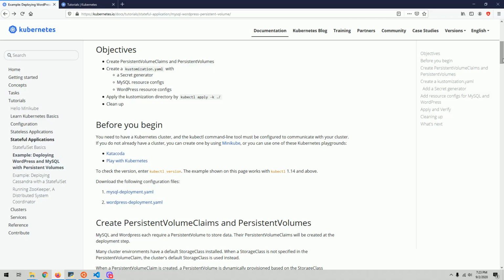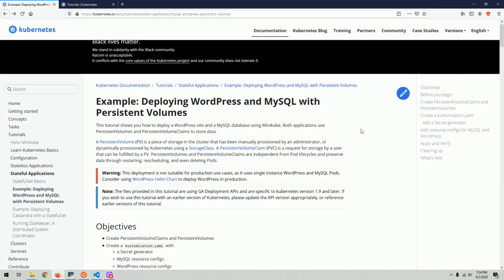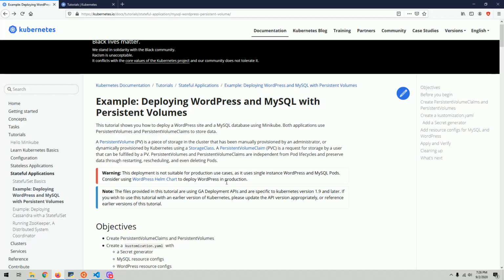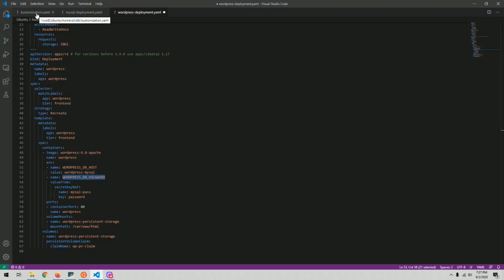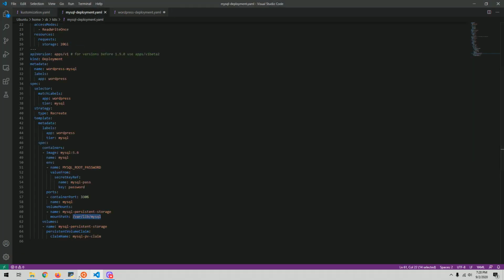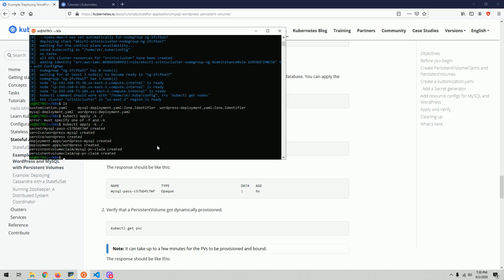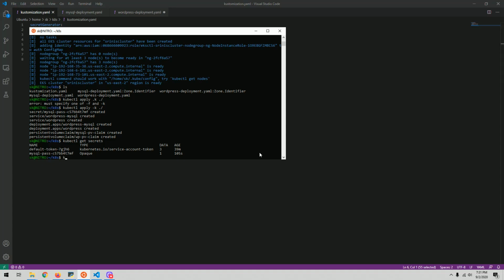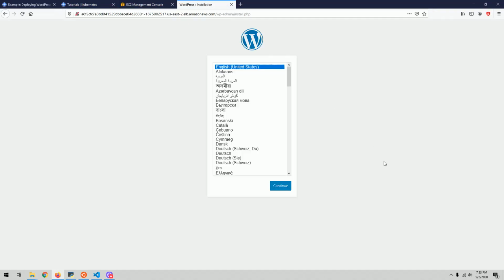🚀 AWS EKS Tutorial: Create Your First Kubernetes Cluster on Amazon EKS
Master deploying a full stack application on Kubernetes with this comprehensive tutorial! We cover every step of deploying a React.js frontend, TypeScript backend API, and MongoDB instance on an AWS cluster using Amazon EKS. This is your one-stop solution to learn Kubernetes on AWS with practical, real-world examples.

🚀 In this video, you'll learn how to:
Set up and configure Amazon Elastic Kubernetes Service (EKS) for a production-ready environment
Deploy a React.js frontend application on Kubernetes
Deploy a TypeScript backend API on Kubernetes
Set up and deploy a MongoDB instance on an AWS cluster
Connect all the components for seamless integration and communication
Optimize your AWS EKS setup for performance and cost efficiency
Troubleshoot common issues and get expert tips on best practices

AWS EKS is a Managed Kubernetes Service from Amazon, which means AWS manages the Master Nodes for you. All the necessary applications/services are already pre-installed like the container runtime or master processes and in addition it also takes care of scaling and backups. 👍
You only create the Worker Nodes.

Don't miss out on this in-depth guide to deploying your full stack application on Kubernetes using AWS EKS. Follow along with our detailed examples and learn the best practices for a successful deployment.